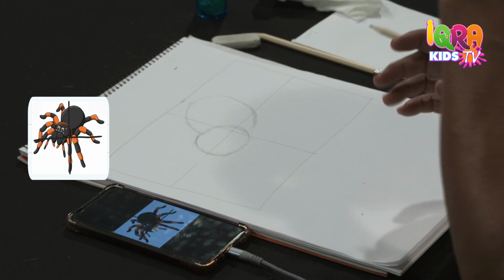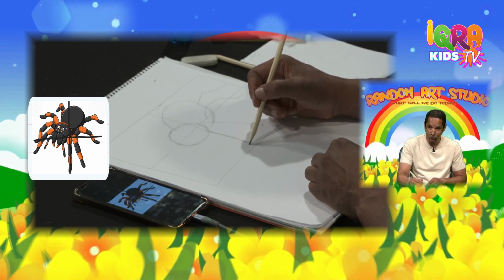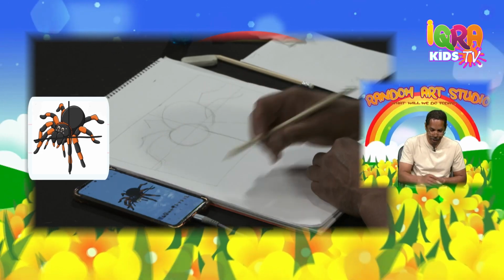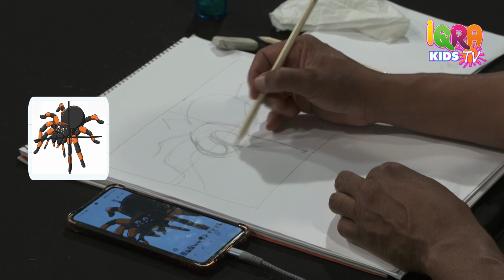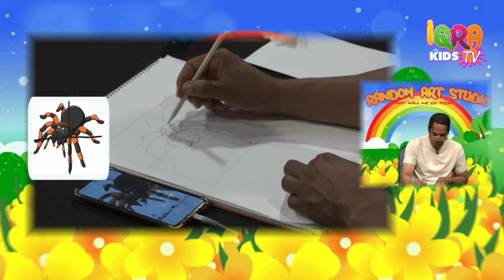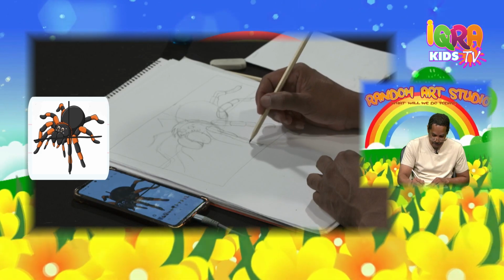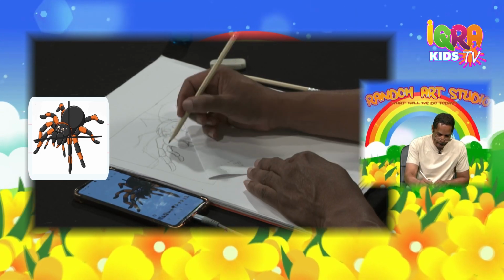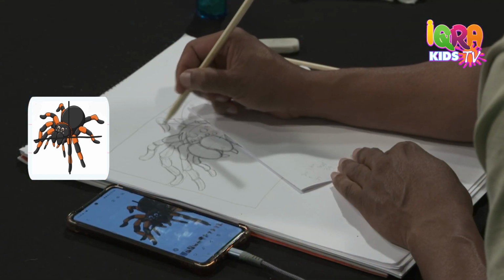IQRA KIDS TV SHOW | SEASON 2 | WEEK 18 | SHOW 87 TUESDAY | RANDOM ART STUDIO | KHALEEL MOHAMMAD.